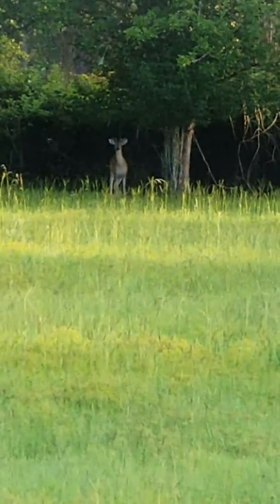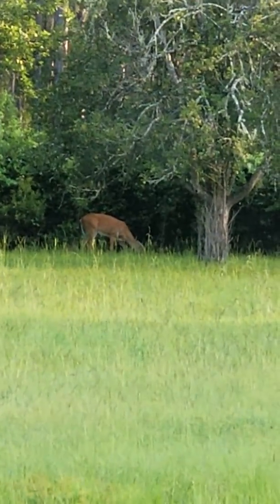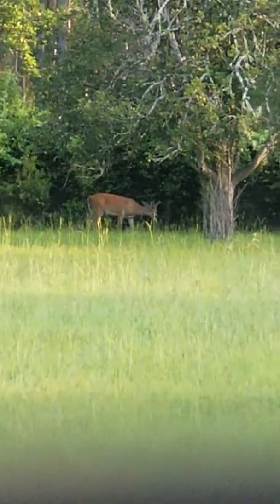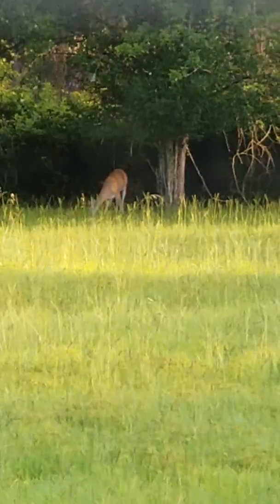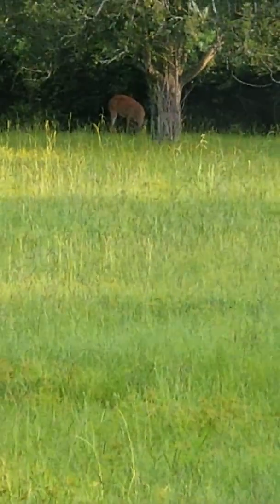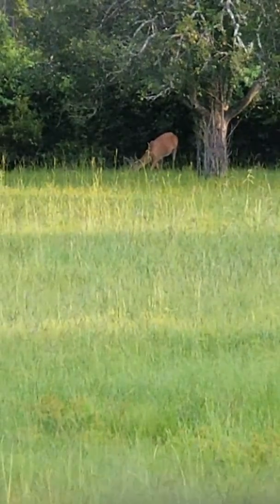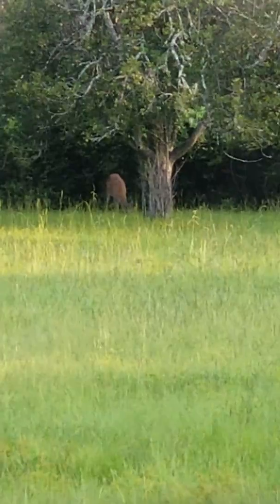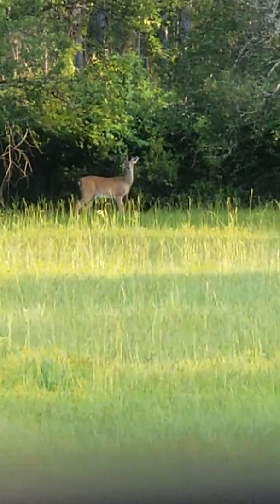2 bucks eating pears